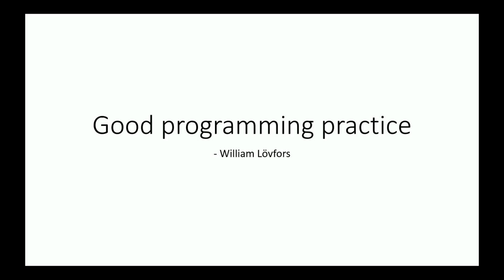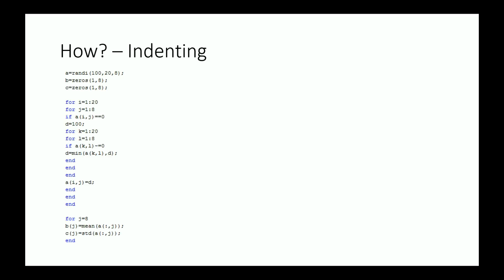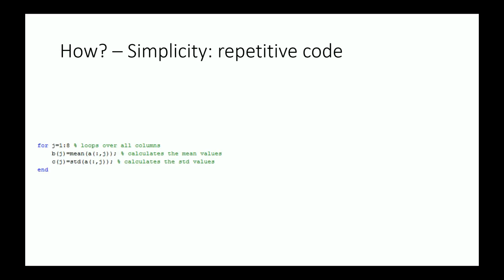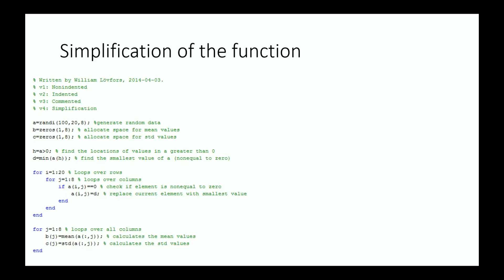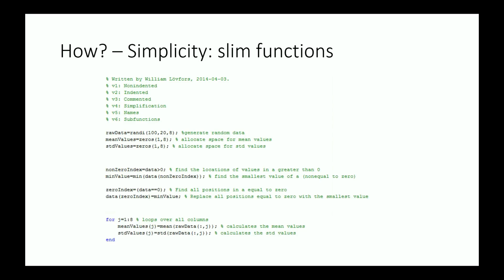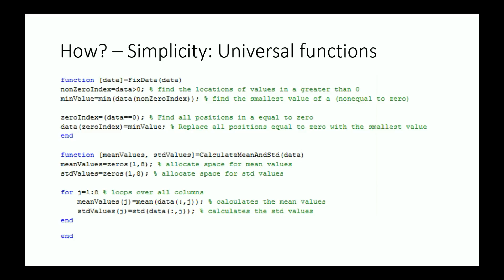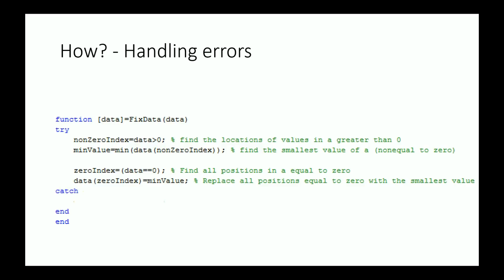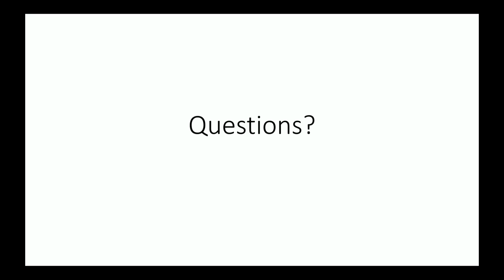Good programming practice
v2 (2016)

William Lövfors from the ISB-group gives som good basic programming advice for MATLAB users.